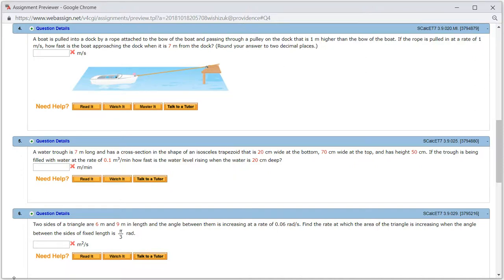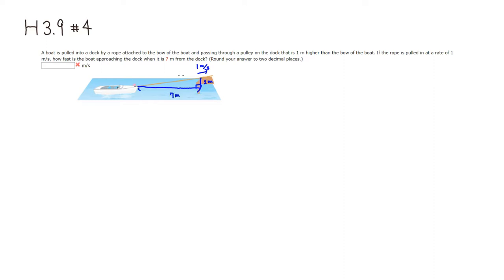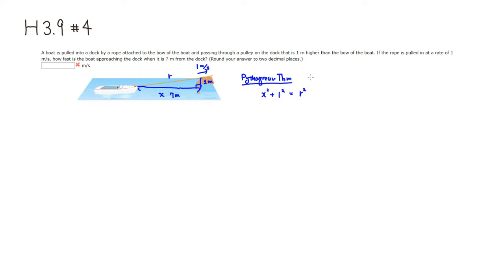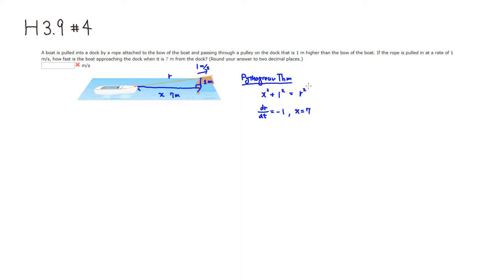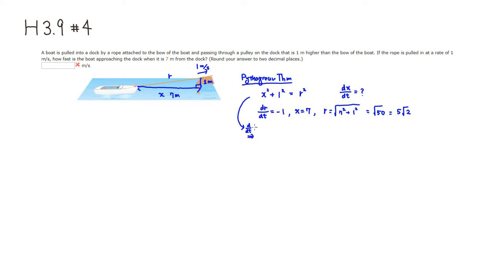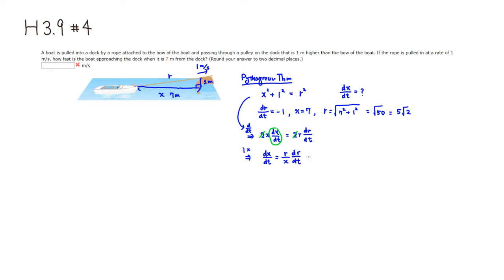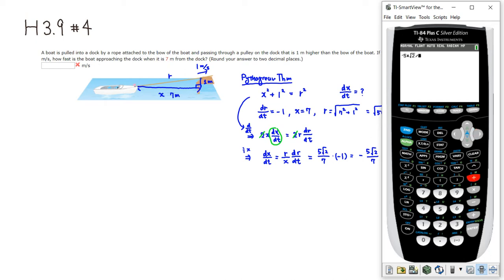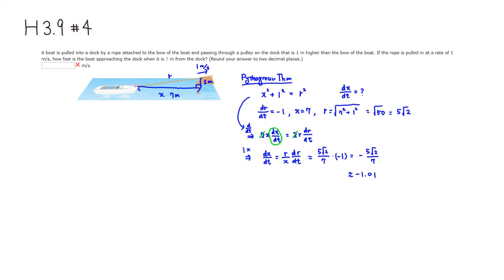MTH 131 H3.9 #4 (Fall 2018)